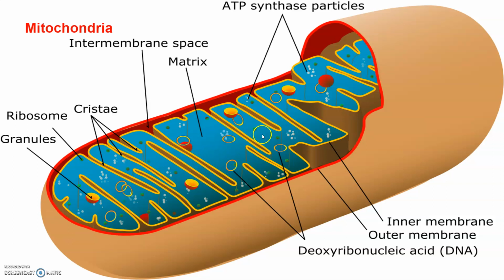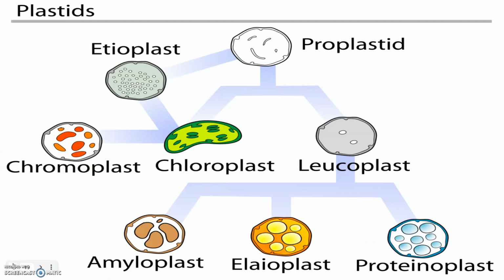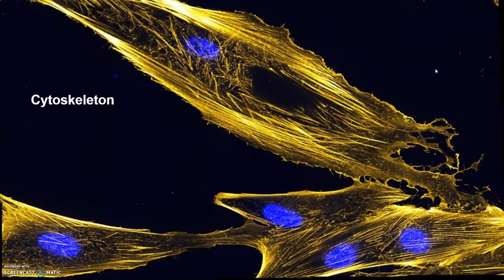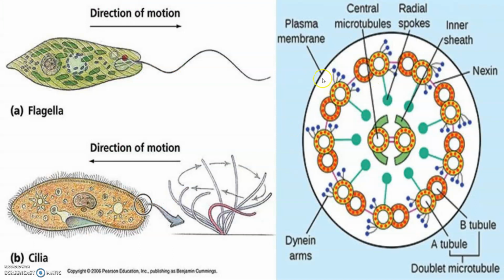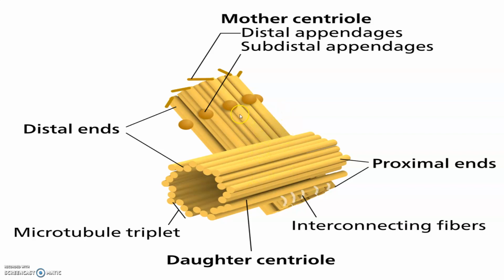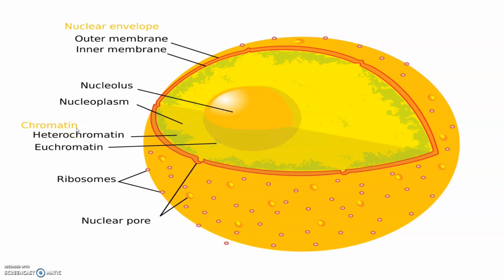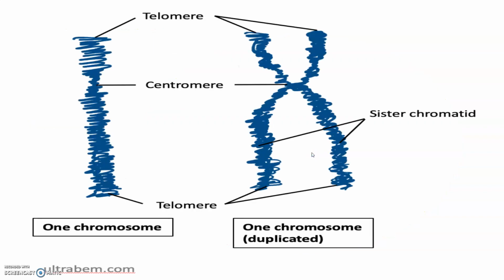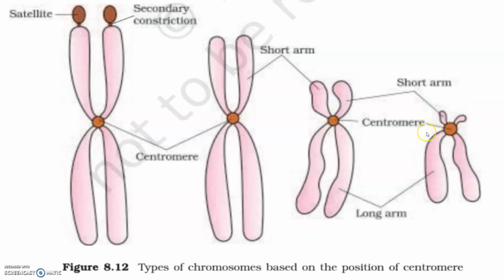Cell : The Unit of Life 3